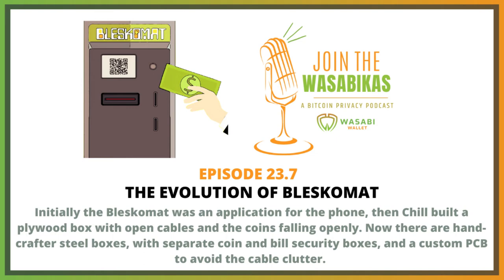23.7 The Evolution of Bleskomat || Chill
Initially the Bleskomat was an application for the phone, then Chill built a plywood box with open cables and the coins falling openly. Now there are hand-crafter steel boxes, with separate coin and bill security boxes, and a custom PCB to avoid the cable clutter.